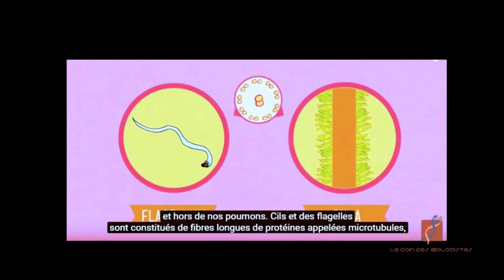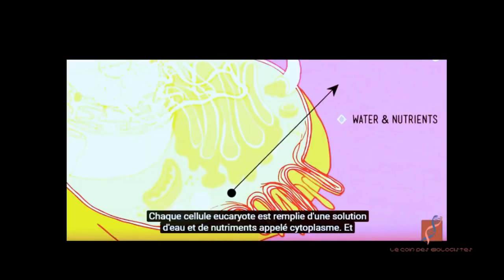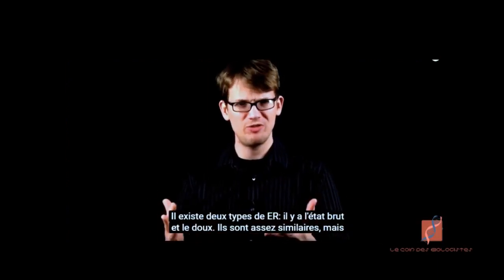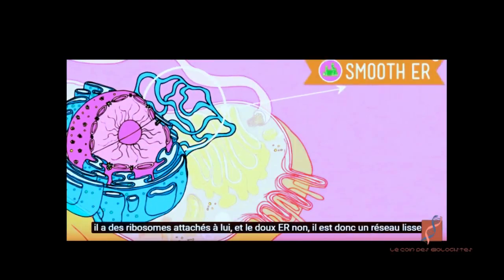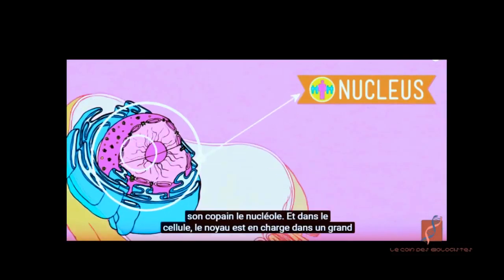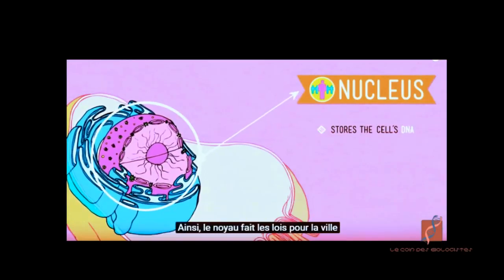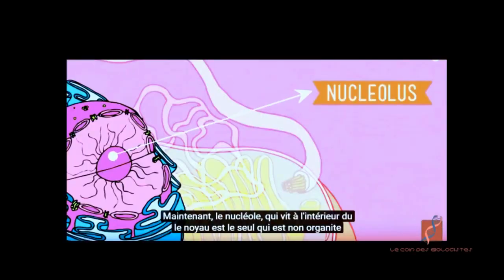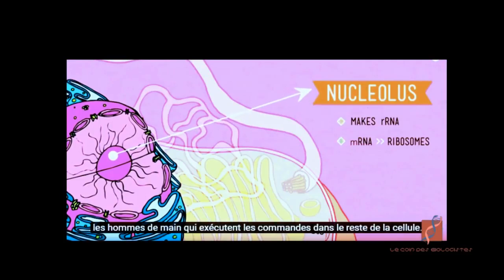Cours la cellule animale sous titres Français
Retrouvez-nous sur Facebook .